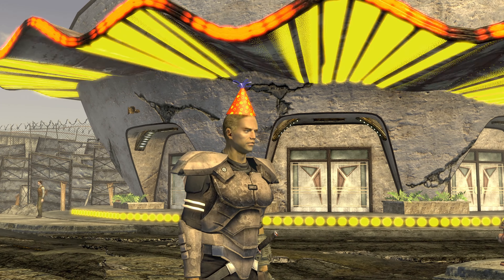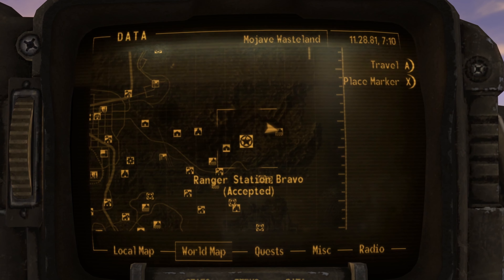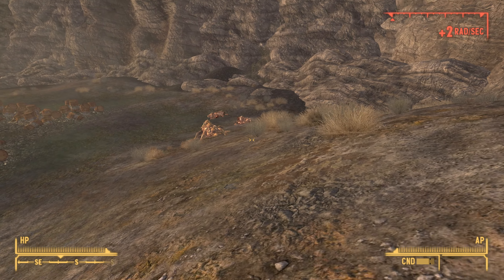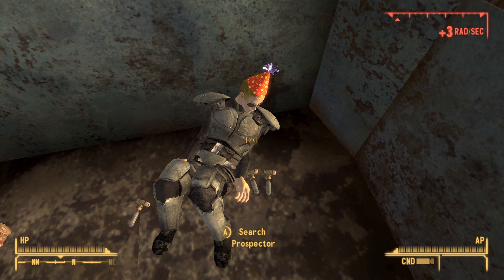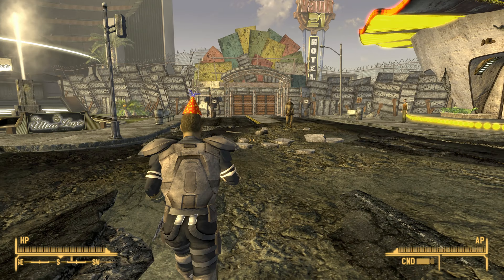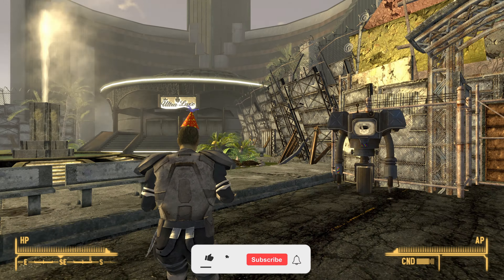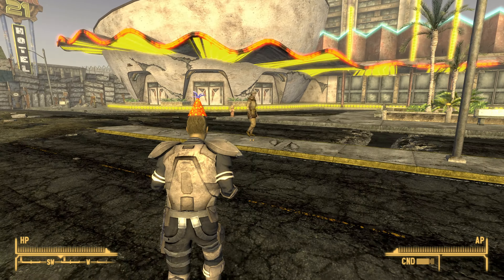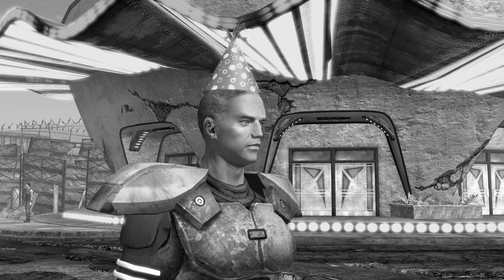RAREST Hat in Fallout New Vegas - The Party Hat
The party hat is perhaps one of the most rarest hats in Fallout New Vegas and in this video I will show you how to find it.

Chapters:
0:00 What's the Party Hat
0:10 Party Hat Map Location
0:19 Path to the Party Hat
0:42 Party Hat stats